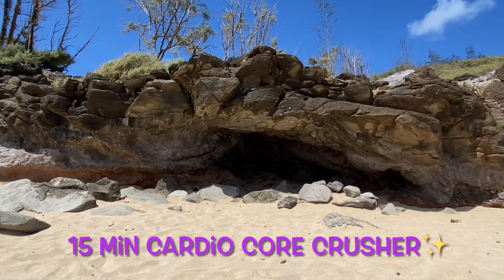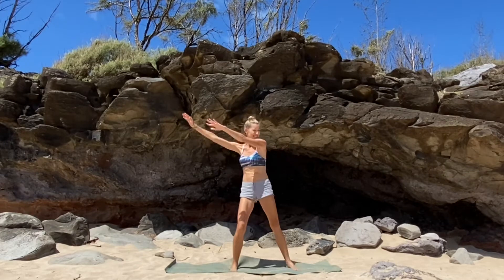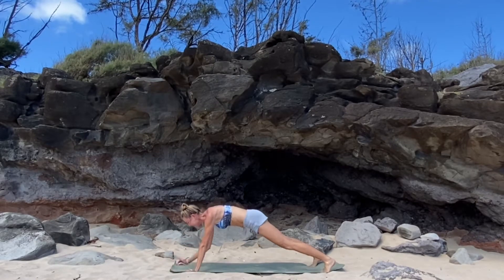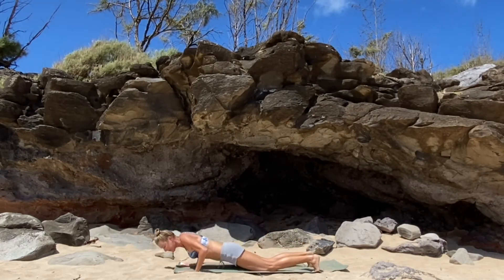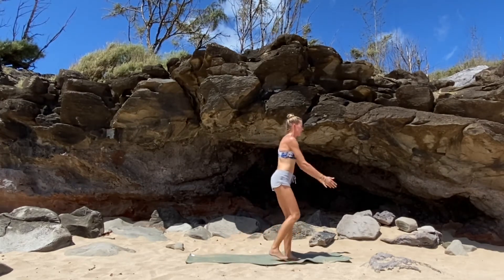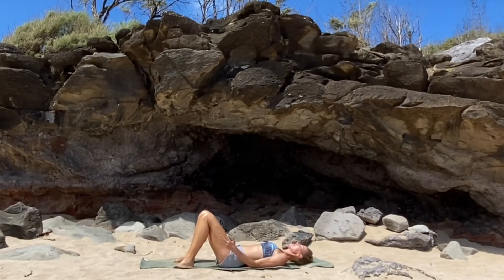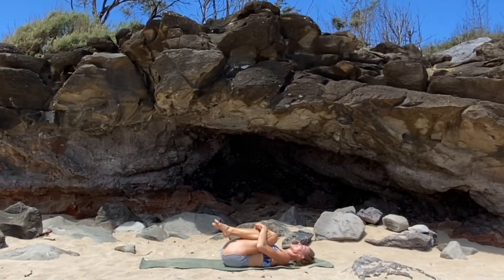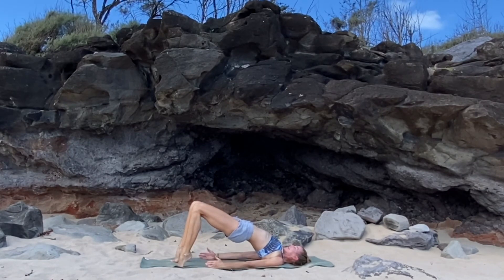15 Min Cardio Core Crusher✨No equipment , low impact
This 15 min video is a great way to get a full body workout anywhere, anytime. No equipment needed and it’s low impact.